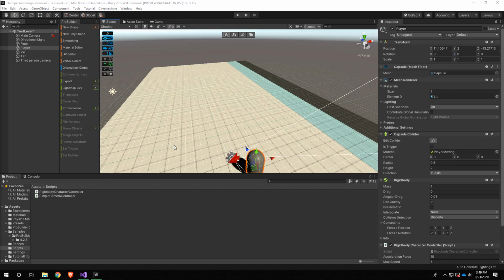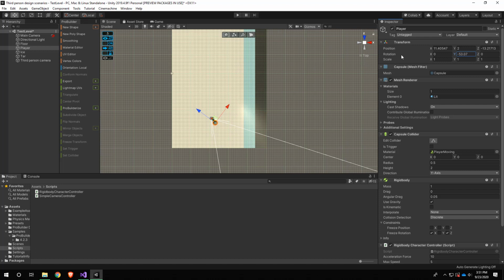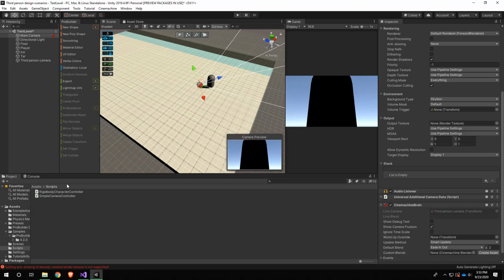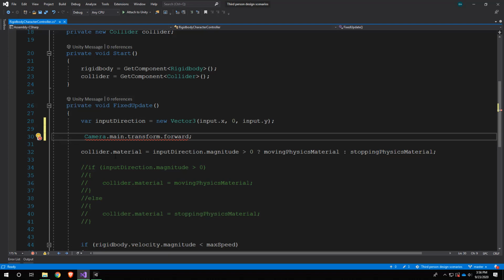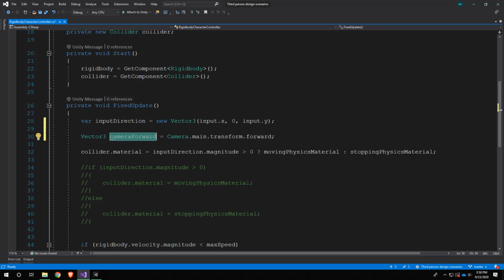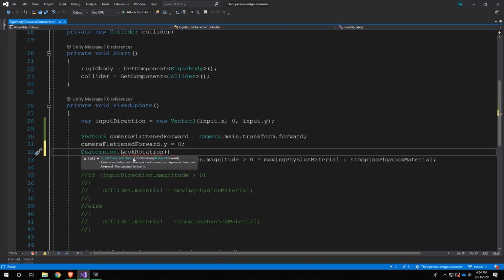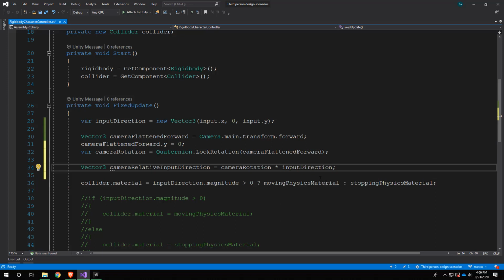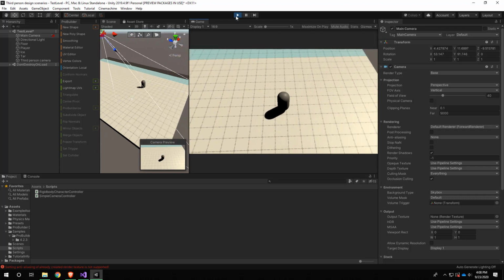Third Person Game Design Scenarios - Camera relative movement